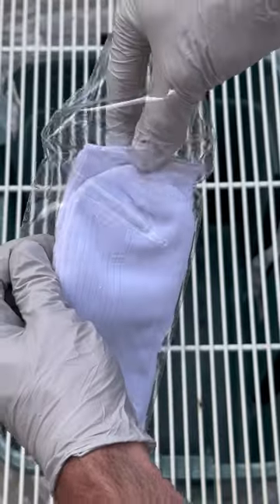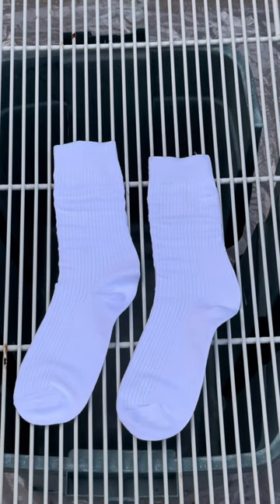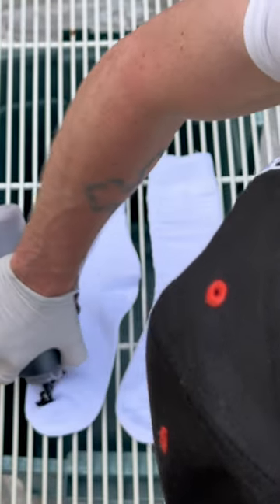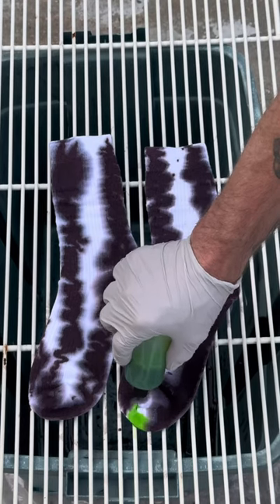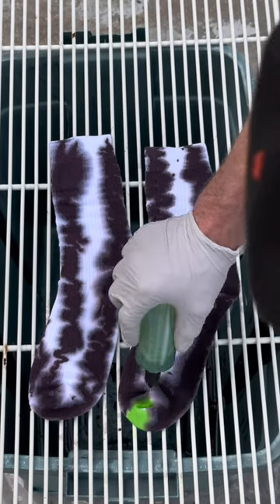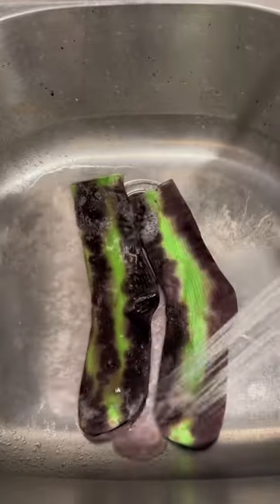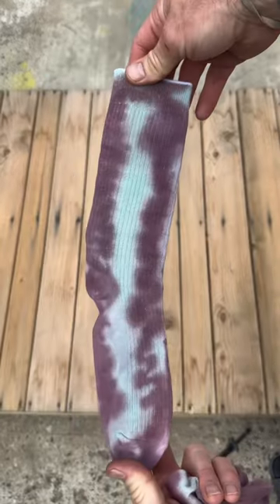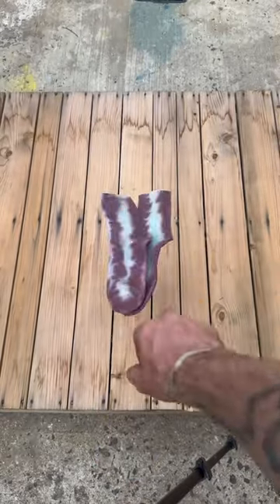mint chocolates chip socks